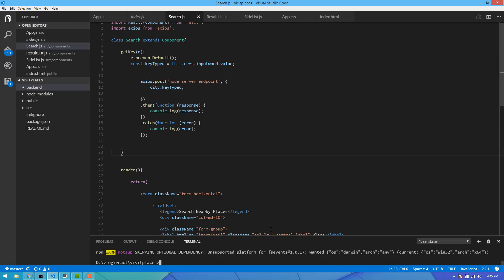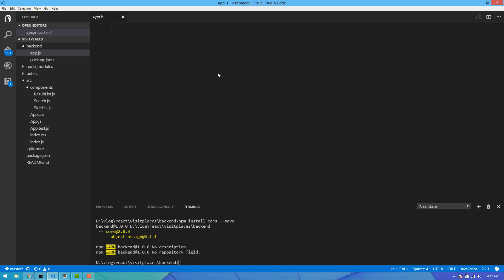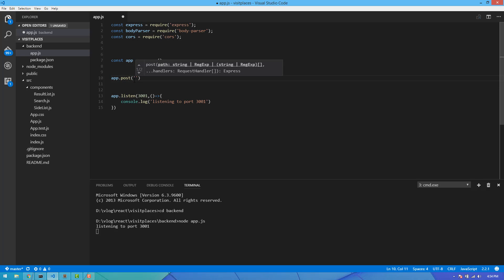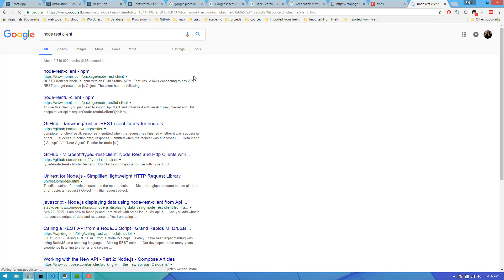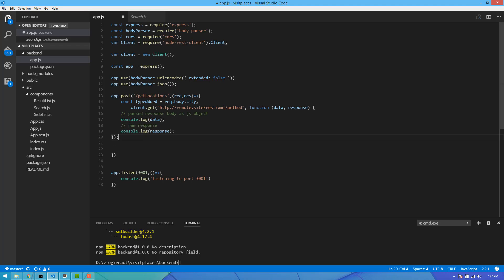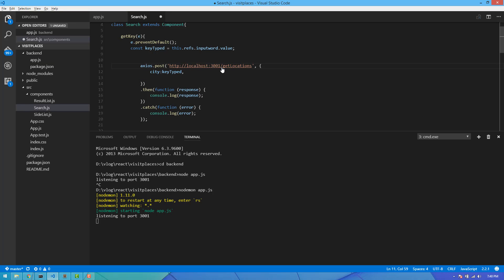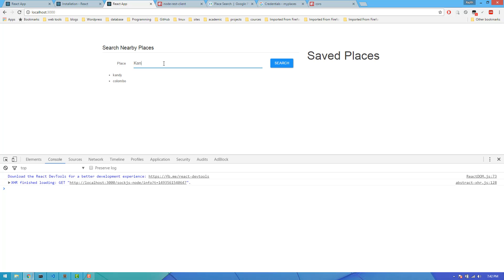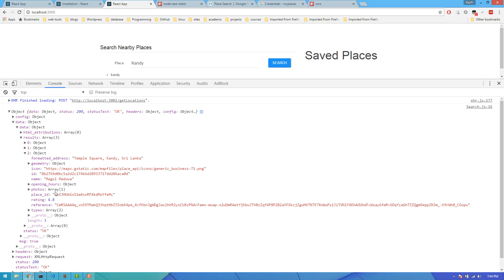React Js Application Development sinhala Tutorial part 3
Basic Node backend and call Google Place API